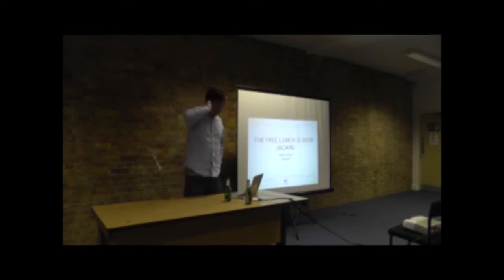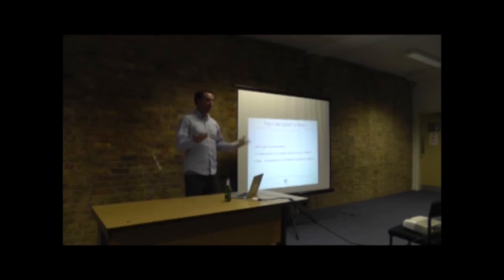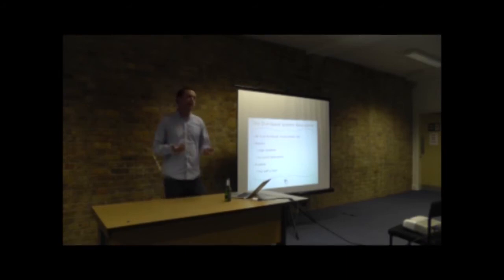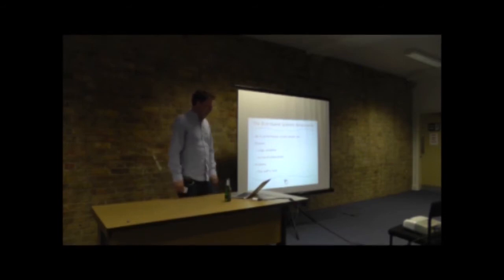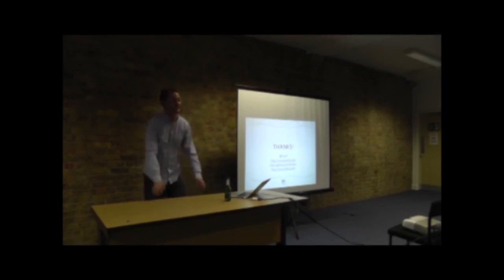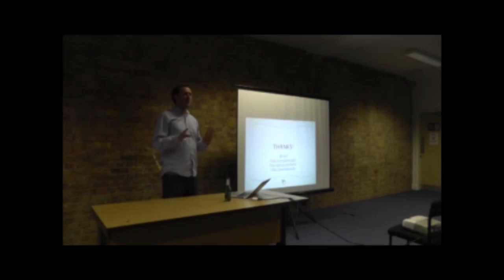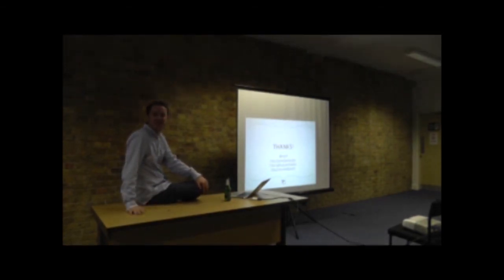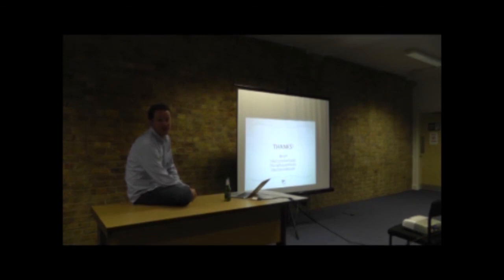The Free Lunch is over, again - Andy Gross at GOTO Night London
In his talk, Basho's chief architect Andy Gross discusses the resurgence in interest in both theoretical and applied distributed systems, explore new areas of promising research, and provide practical advice for dealing with systems in our new distributed world.

Bio:
Andy is a distributed systems nerd, co-creator of Riak and Webmachine, and Chief Architect at Basho Technologies. Before Basho, Andy hacked on various distributed systems at Apple, Akamai, and Mochi Media.